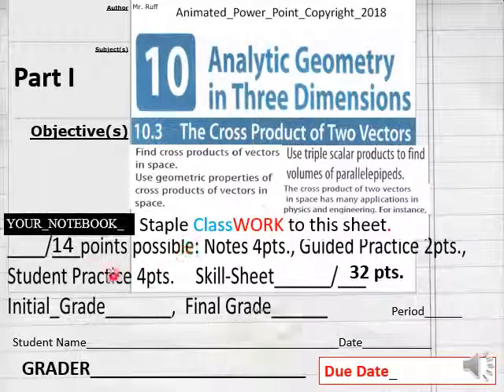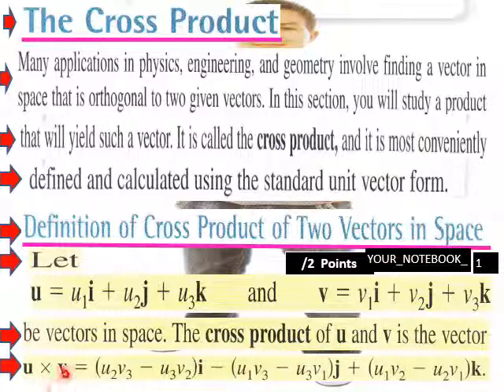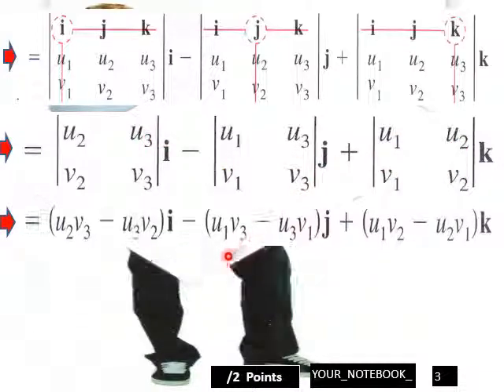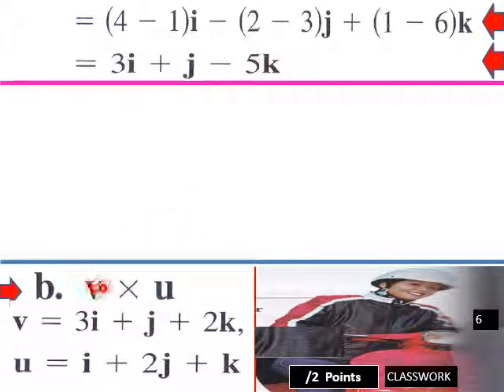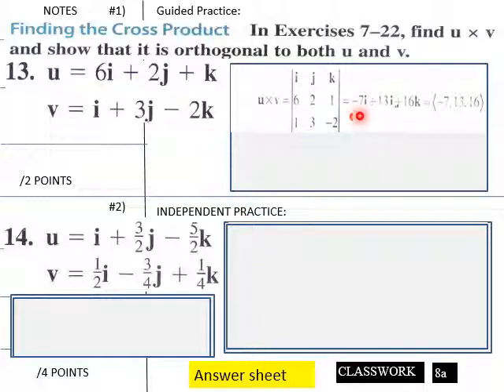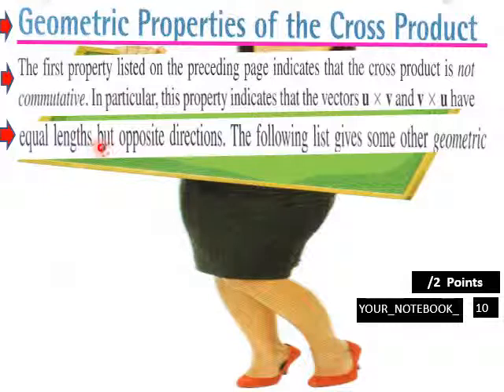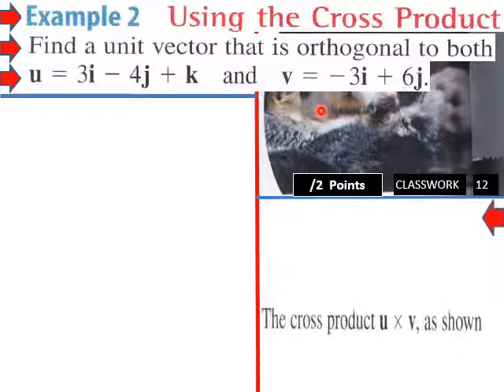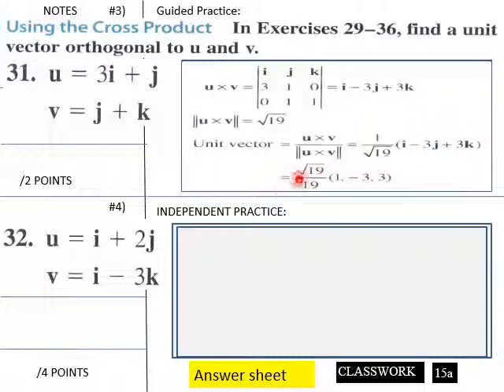10 3 Cross Product Two Vectors P Calc CW L V Pt 1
Pre-Calculus class work lesson 10 3 Cross Product Two Vectors P Calc CW L V Pt 1 .…...ppt version available at Powershow.com, then use search term "ruff_math". all course materials available at